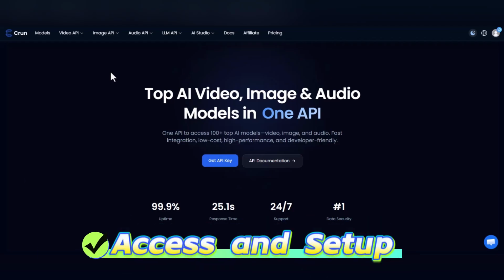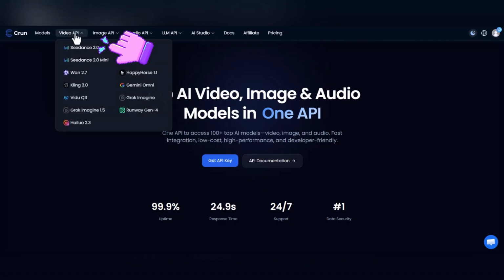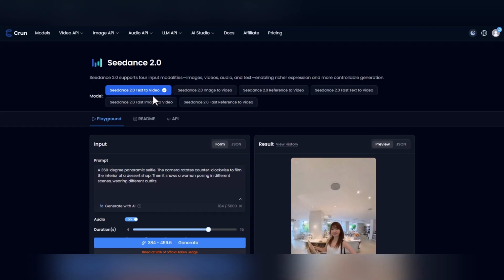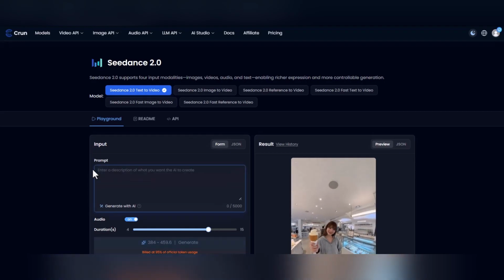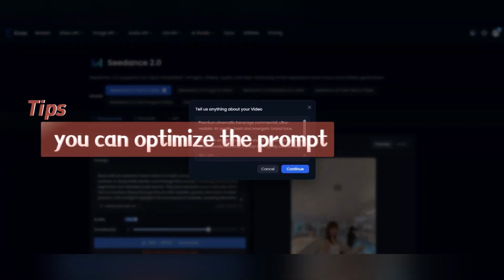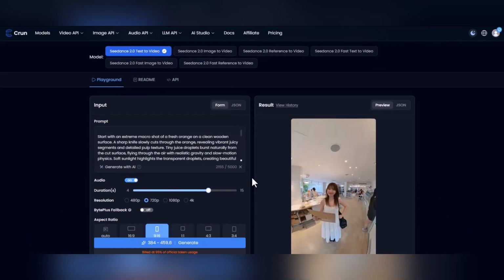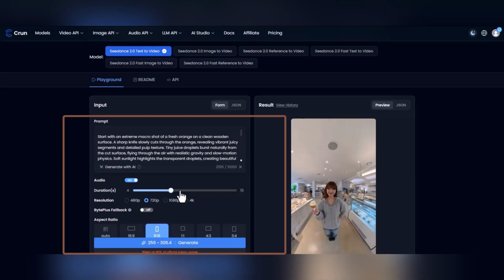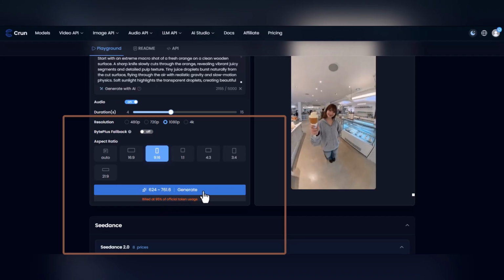How to Create Compelling Product Videos in 3-step Workflow with 5 Examples | Crun AI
Want to create professional product videos without expensive cameras, studios, or video production teams? Try Crun AI

In this tutorial, we’ll show you how to create compelling product videos with AI using a simple 3-step workflow , from planning your video concept, writing AI video prompts, to generating different styles of product content.

Using Seedance 2.0 we create multiple product video examples, including
🍊 Product Demo Video — showcase product features and usage scenarios.
✨ Promotional Product Video — tell a brand story and build emotional connections.
🚀 Product Video Ads — create attention-grabbing content for TikTok, Instagram, Shopify, and e-commerce campaigns.

In this video, you’ll learn how AI video generation can help creators and marketers produce cinematic product videos with:
✅ Smooth camera movements
✅ Realistic product details
✅ Seamless scene transitions
✅ Professional commercial-style visuals
✅ 4K AI video generation

For this example, we use orange juice as the product and create a complete visual journey — from fresh oranges and juice extraction to a premium bottle hero shot.

Powered by Crun AI, an all-in-one AI platform that gives creators access to advanced AI video models, image models, and creative tools in one place.

Whether you are an e-commerce seller, content creator, marketer, or brand owner, AI video generation can help you create engaging product content faster and more efficiently.
Start creating your next product video today!